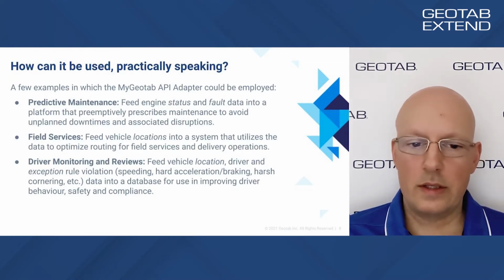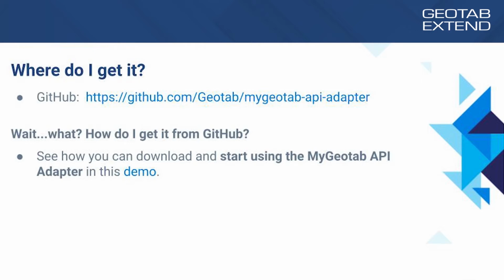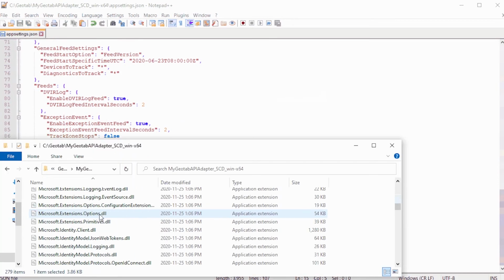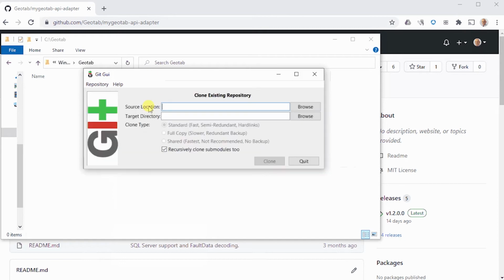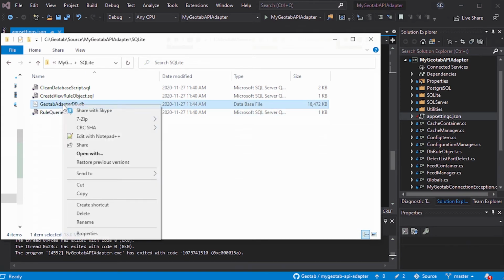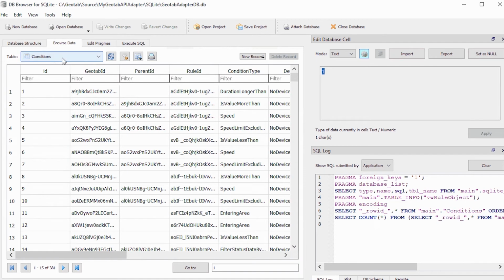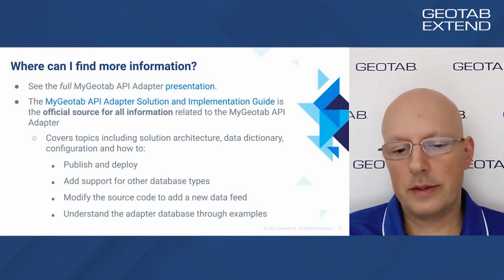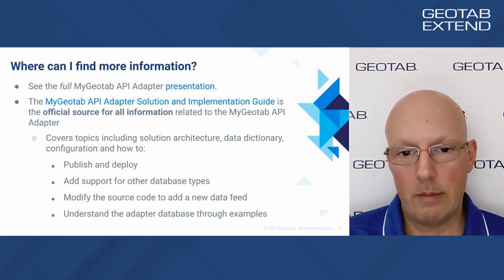MyGeotab API Adapter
Learn all about the MyGeotab API Adapter — a free, open-source tool than can be used to extract data from the Geotab platform. This session will provide an overview of the adapter to provide a better understanding of its potential value, benefits and integration use cases.

Interested in learning more about Geotab? or